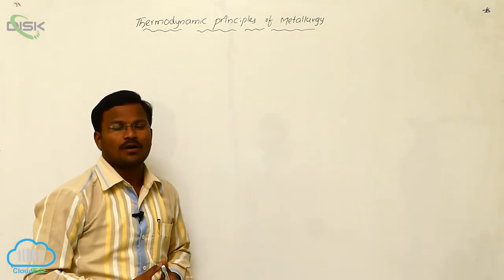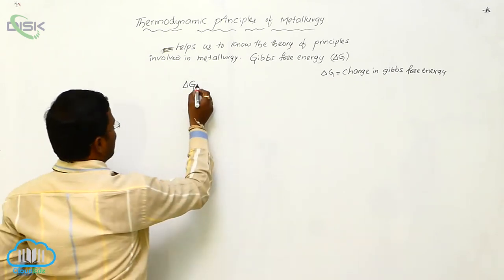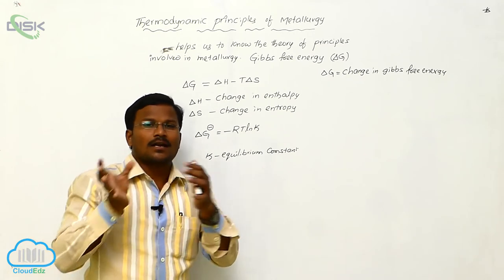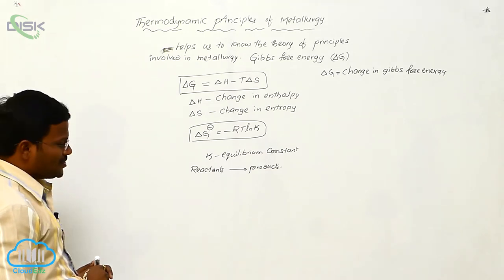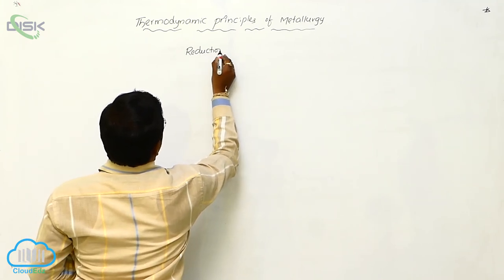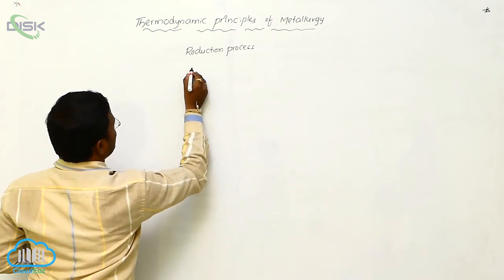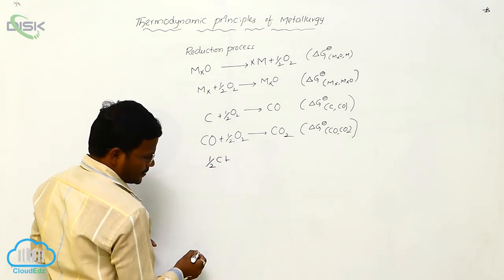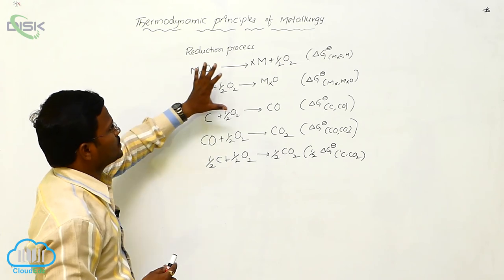Thermodynamic Principles of Metallurgy || Gibbs Free Energy || Disk Telangana